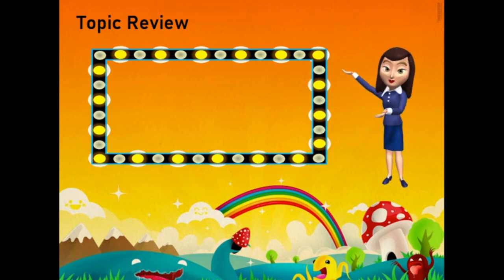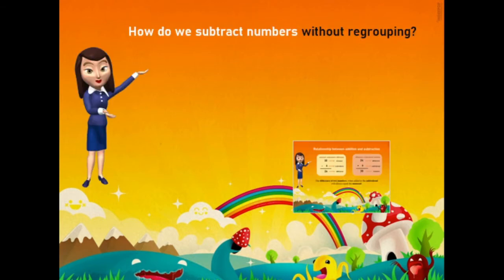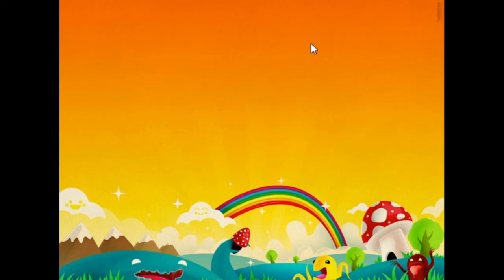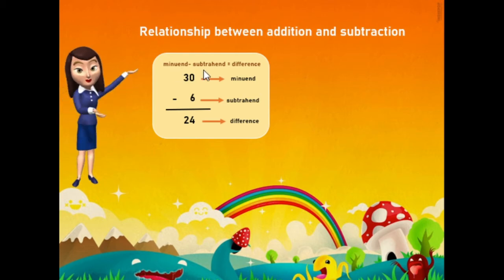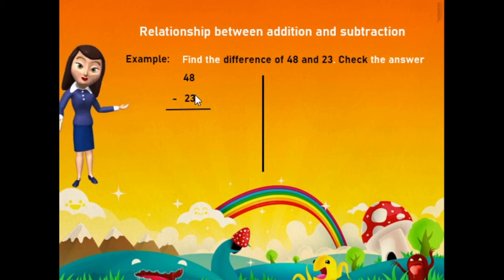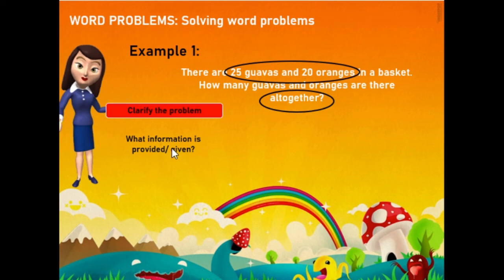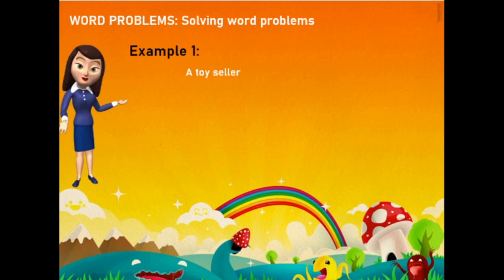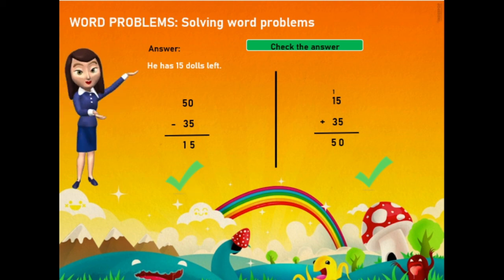Solving Word Problems